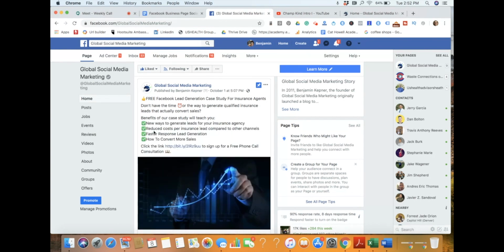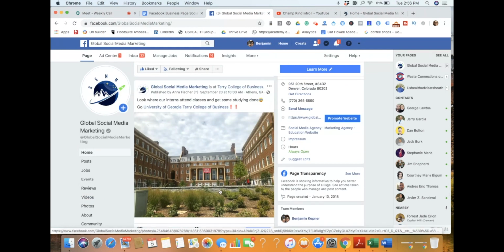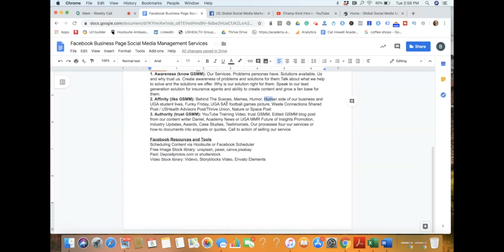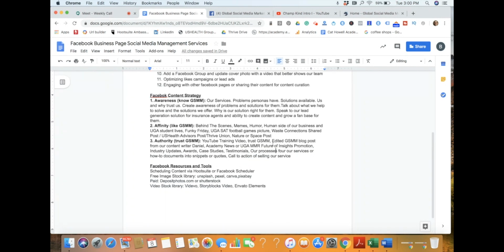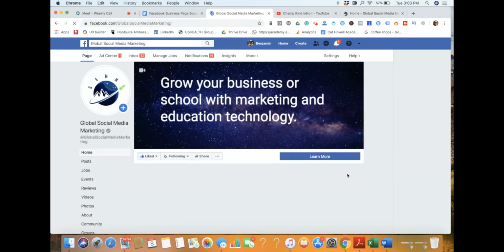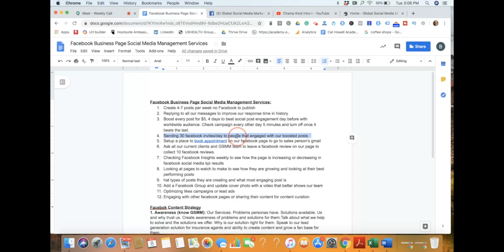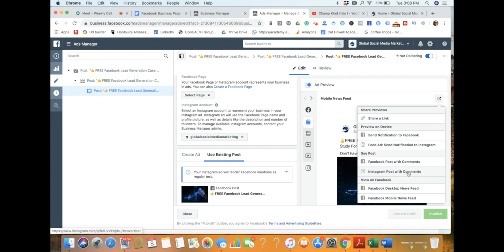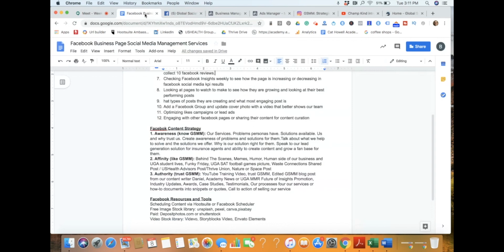Facebook Business Page Social Media Management Services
In this video, Benjamin Kepner shows the strategies for managing a Facebook page as a social media manager. Learn about value offerings, content layering, and more!